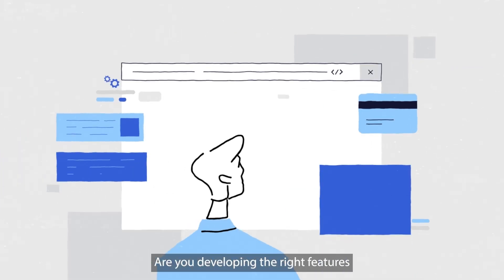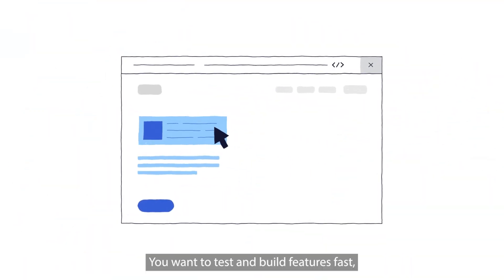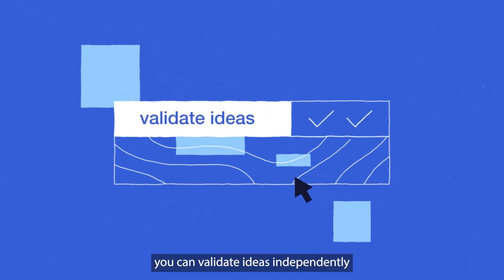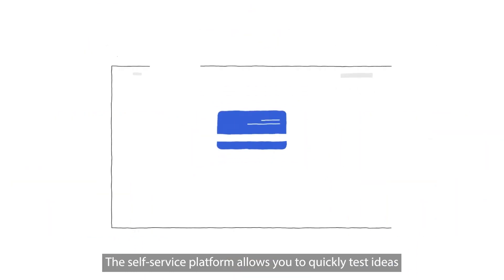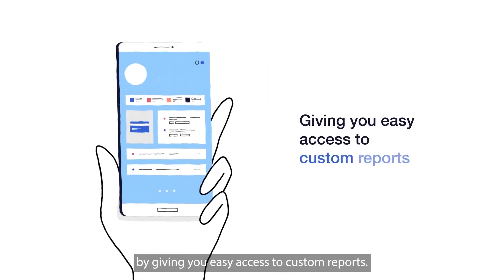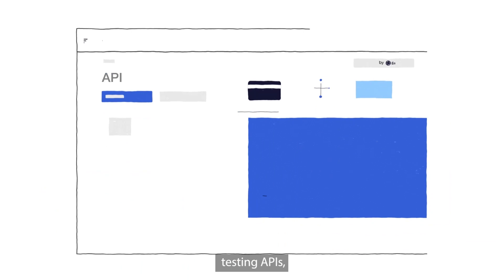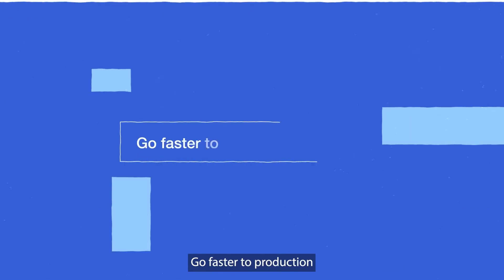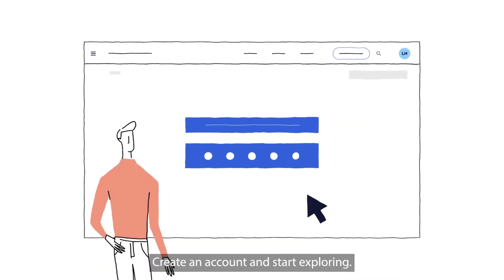MyEnfuce: Test out new payment products and features without code or upfront investments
Do you know if you're developing the right features for your payment product?

Want to create an amazing product but don't know which improvements would bring the most value? Want to test and build features fast, but what does that require and is the investment worth it?

To solve this problem and create more insight into your payment product, we created MyEnfuce. MyEnfuce is a top-of-the-industry platform that helps you scale and diversify your payments business.

- Get onboarded fast with transparent documentation and excellent trial features.
- Access API documentation and latest updates when you need them.
- Go to market faster with our existing back office portal for card base management
- Advanced analytics and real time data on how your card product is being used.
- Information and insights into the payment industry.
- A test environment to quickly validate ideas.

Find out what your card product could look like and which features to build next.